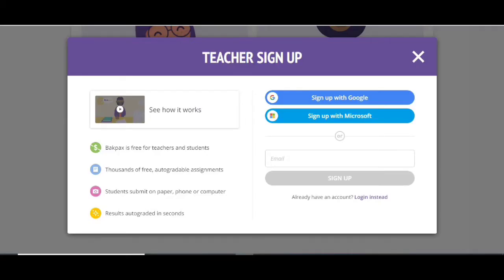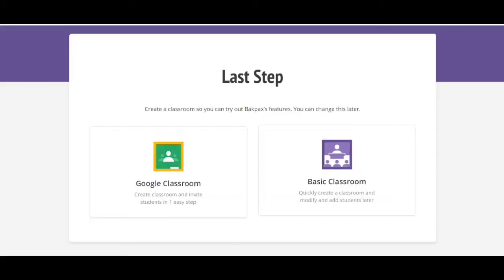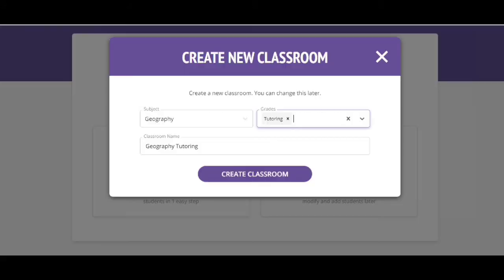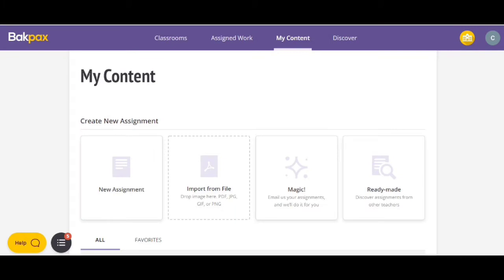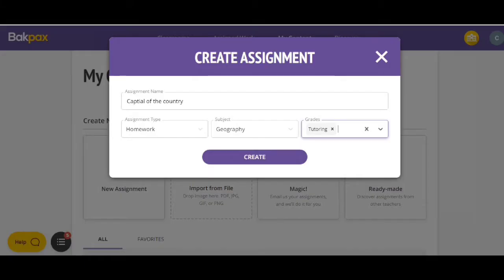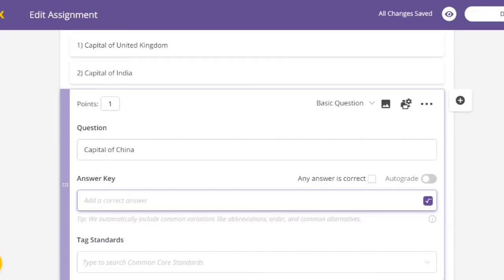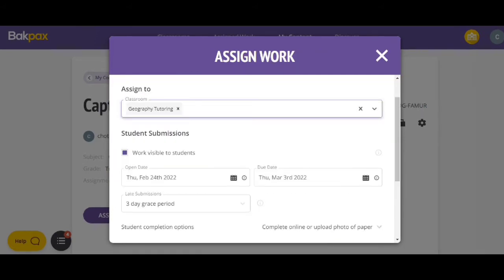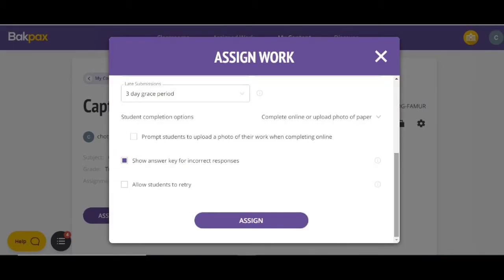Autograde With A.I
Bakpax offers ultimate flexibility. Students can submit assignments for autograding by: taking a photo of their handwritten answers.